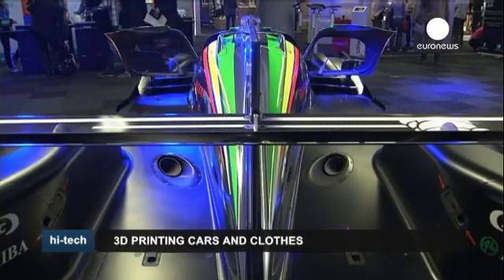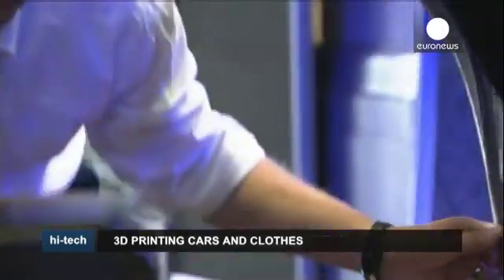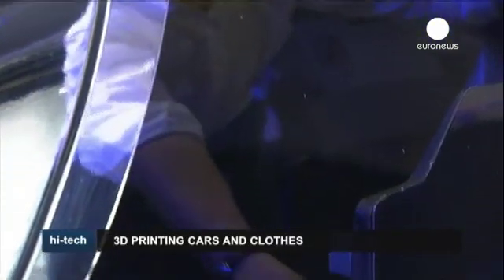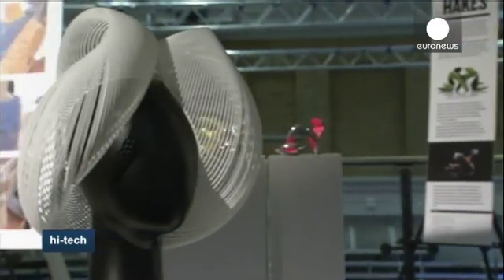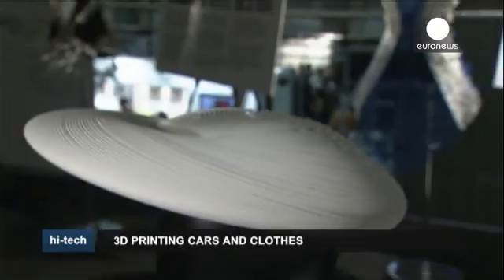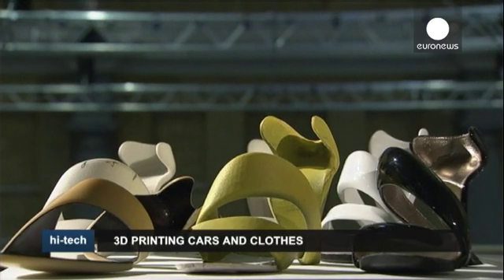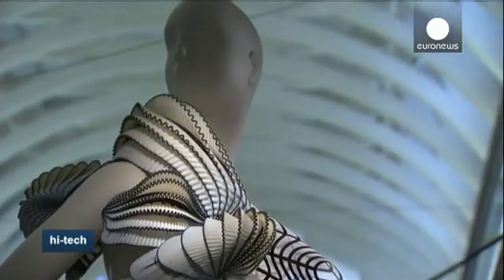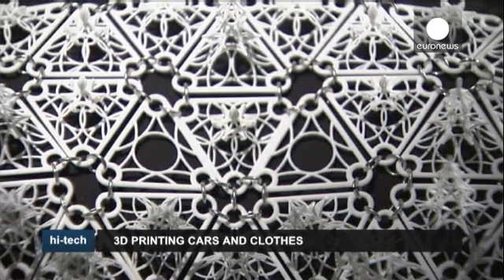3D Printing in Car Industry And Fashion - Hi-Tech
Driving design and innovation - 3D printing is becoming a force to be reckoned with.

In the world of motor-racing, Britain recently unveiled its new ==Strakka Dome== at the ==3D Print Show== in London.

The prototype is made of about five perdent of 3D printed components including the brake ducts, air intake, dive planes and dash panel.

Until now, 3D printing was only used to create models.

"It's not uncommon to use 3D printing for rapid prototyping, which helps a very short development cyc…